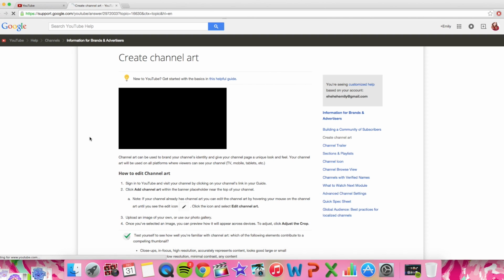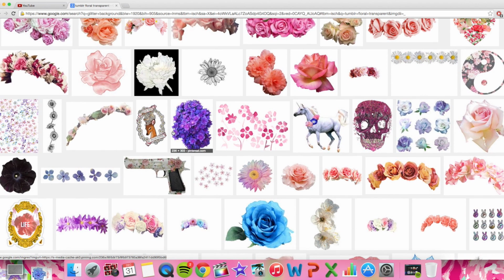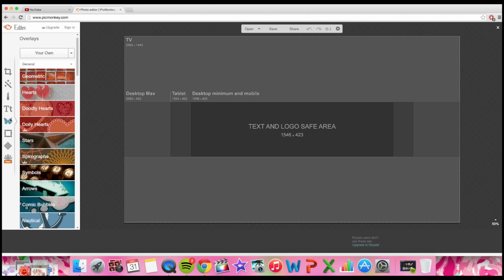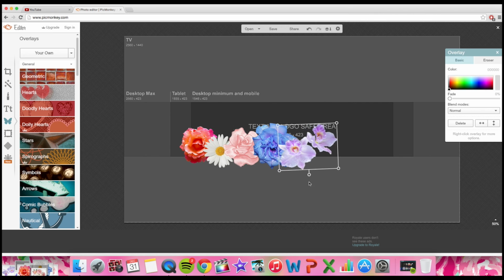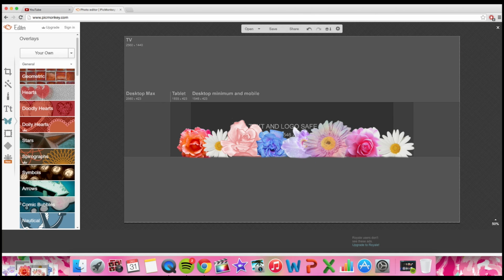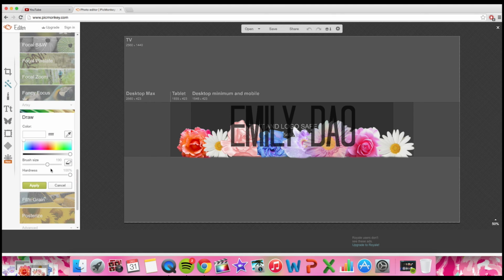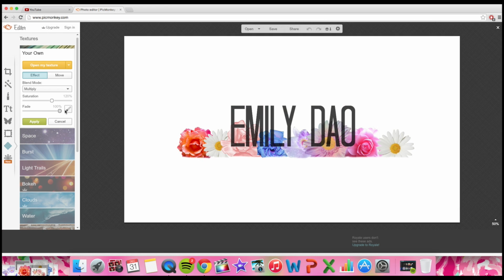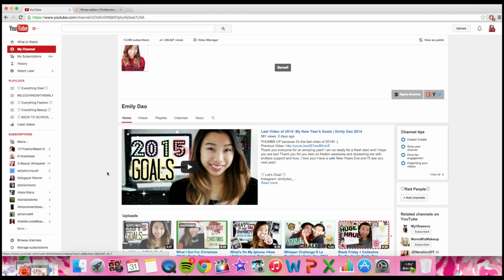How to: Make a YouTube Banner 2015 | Emily Dao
This is by far the most detailed version I have done yet!

♡ Let's Chat! ♡

♡ I do not have an uploading schedule. I do upload at least once every week, but if you want to know when I upload, follow me on either Twitter or Instagram! ♡

♡ Let's Shop Together! ♡

A: Final Cut Pro X and occasionally iMovie!

A: FULL VIET! :D

A: 20 YEARS OLD!!! :D